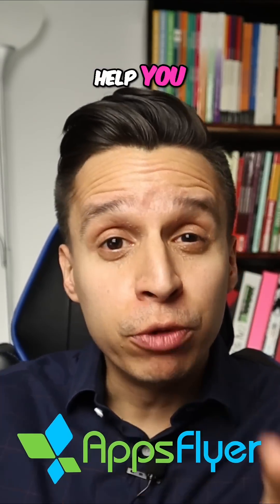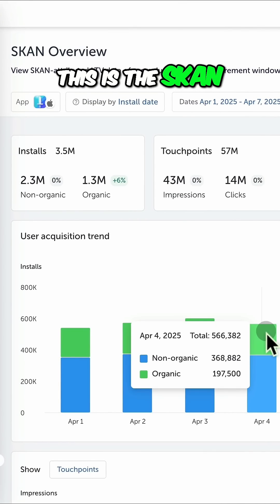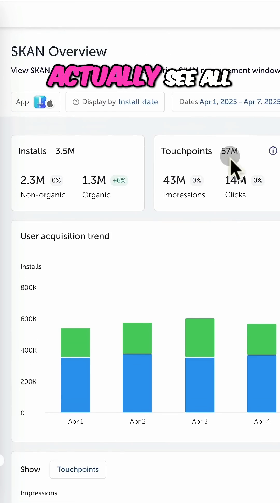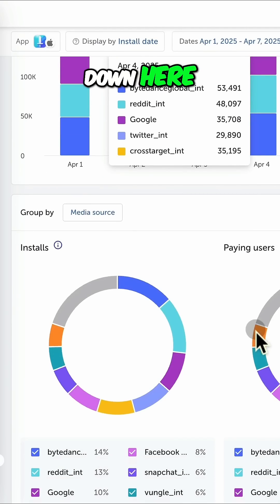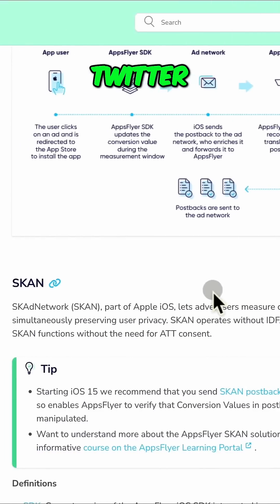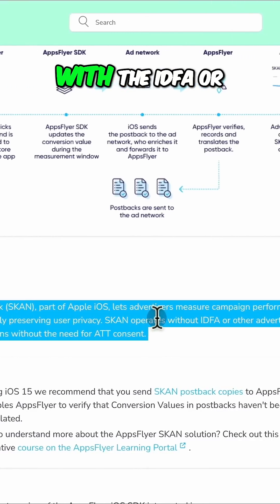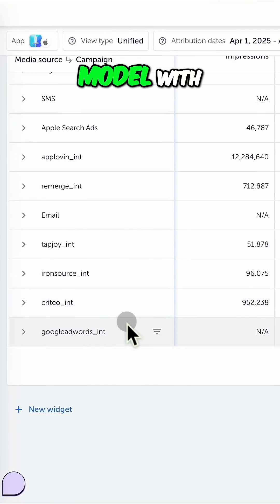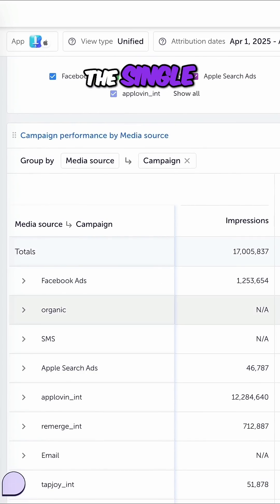70% of Your Users Disappear After iOS 14.5—Here’s How to Get Them Back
Still relying on the old attribution setup? Here’s how to fix your signal loss with a smarter, privacy-safe stack.